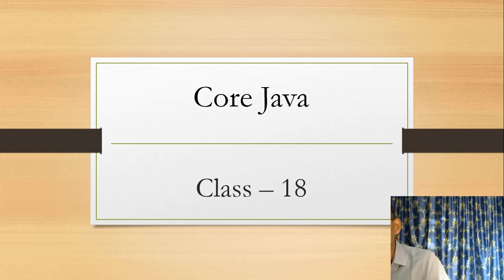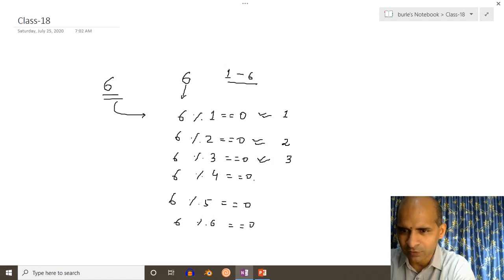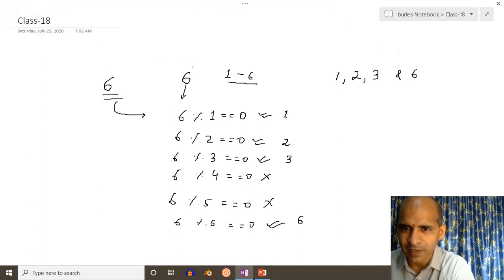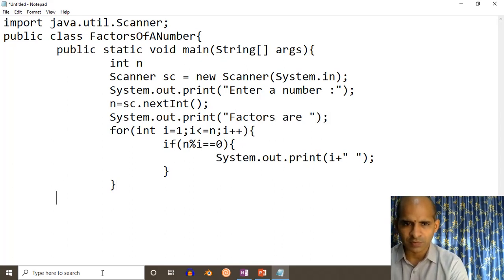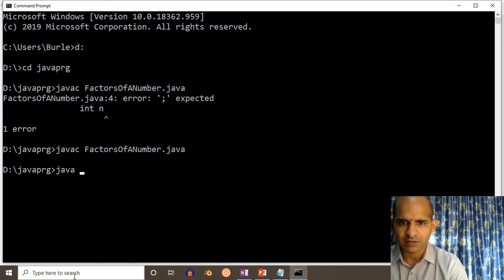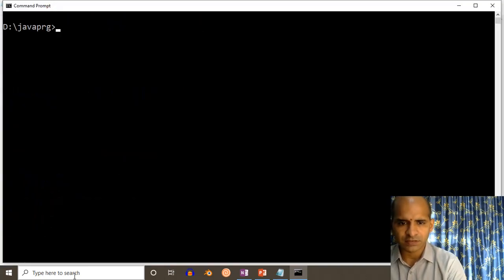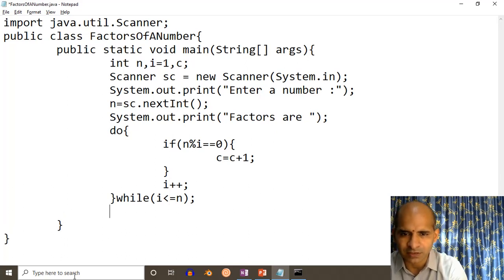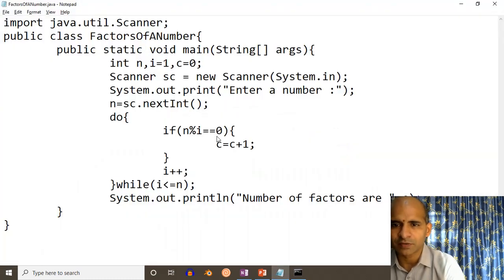[Core Java] Class-18 : Display factors of a number Count the number of factors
This video explains how to display the factors of a number and also display the number of factors.